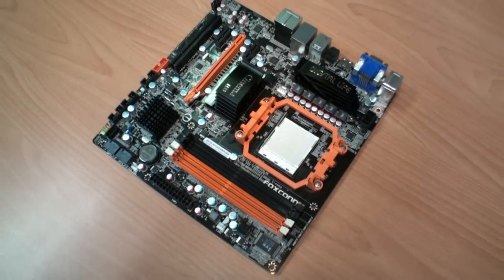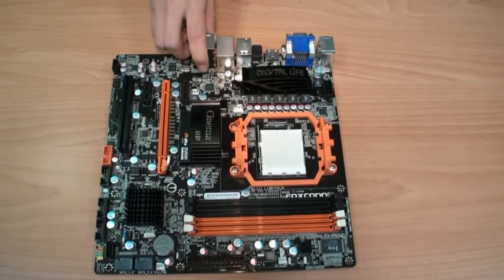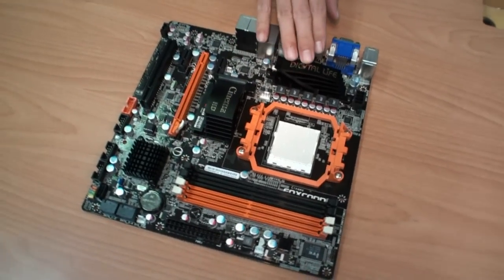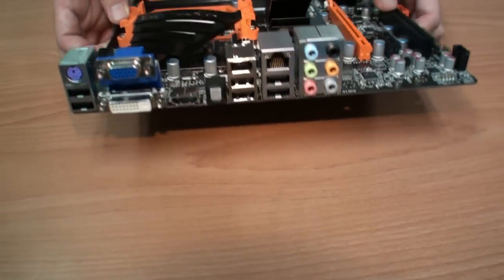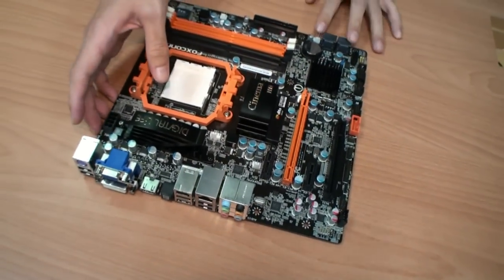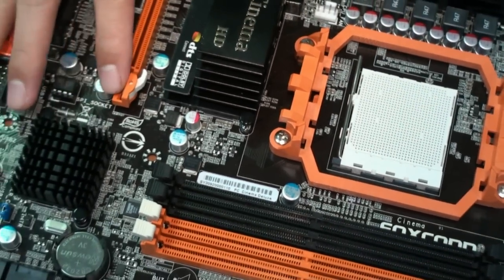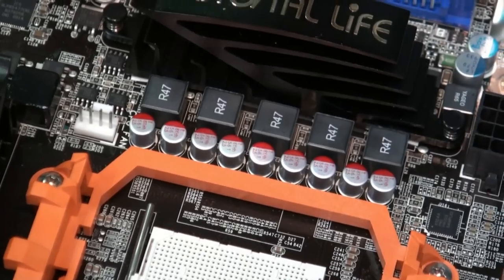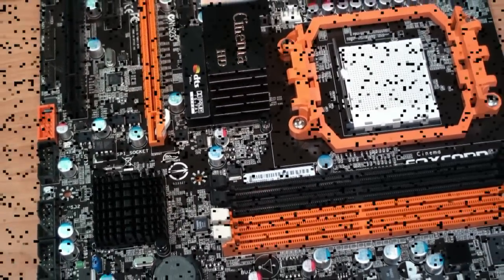Foxconn shows us its Cinema AMD 785G mobo in Taipei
First up Zach Ko, Quantum Force & Digital Life motherboard product manager, gave us an early look at its Cinema motherboard. It is part of the popular Digital Life line and is based on the upcoming AMD 785G chipset, which includes the DX10.1 ATI Radeon HD 4200 GPU.  Distributed by Tubemogul.